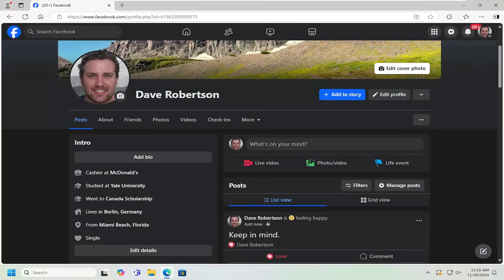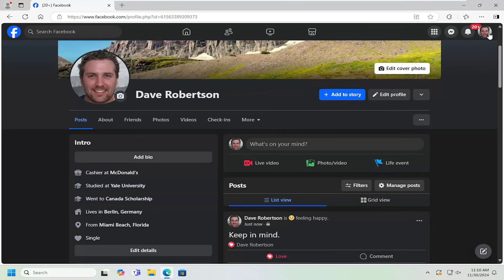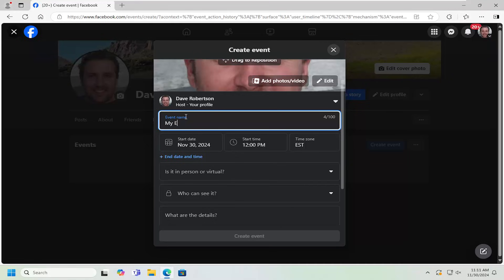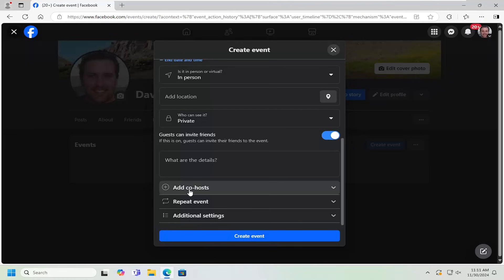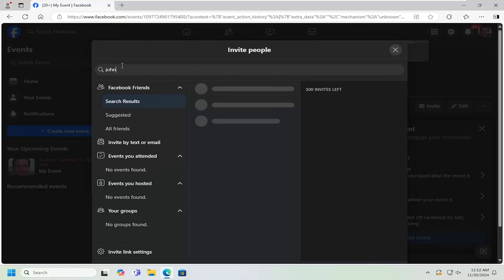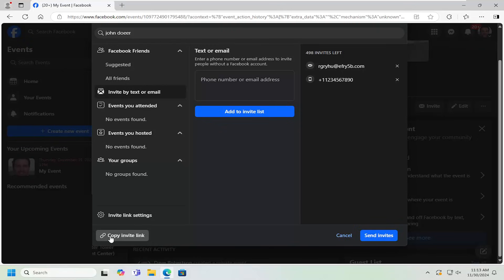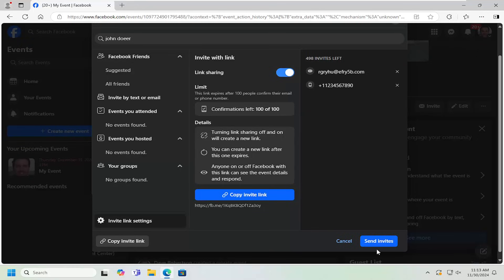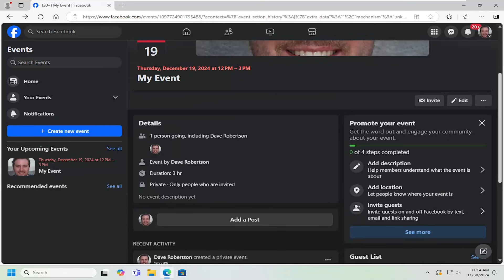How to Create Private Facebook Party Event [Guide]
Creating a private Facebook party event is an excellent way to host exclusive gatherings for a select group of people, whether it’s for a celebration, a small business launch, or a community gathering. A private event ensures that only invited guests can see the details and interact with the content, offering a secure and controlled environment. By setting the event’s privacy to "Private," you can manage who joins and keeps your guest list confidential, providing peace of mind for both organizers and attendees.

why can't i create a private event on Facebook
can you create a private event on Facebook
how to create a Facebook party invite
how to create private Facebook event

There are several reasons why you might want to create a private Facebook party event. If you're hosting a VIP-only event, a birthday party, or a product launch for a specific group of people, a private event ensures that only those invited can attend and engage with the event’s updates. Additionally, private events on Facebook help maintain privacy, preventing unwanted guests from seeing or commenting on the event details. Without creating a private event, your gathering may be visible to the public, potentially allowing people outside your desired guest list to see the event or join. Setting up a private Facebook event ensures that your party remains exclusive, organized, and accessible only to those who matter most.